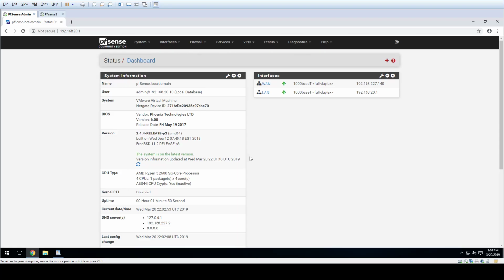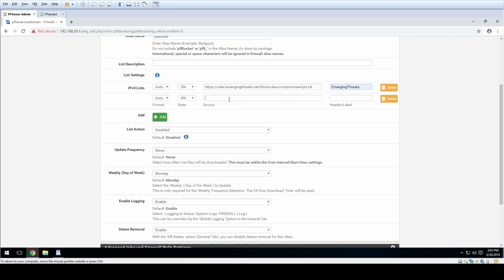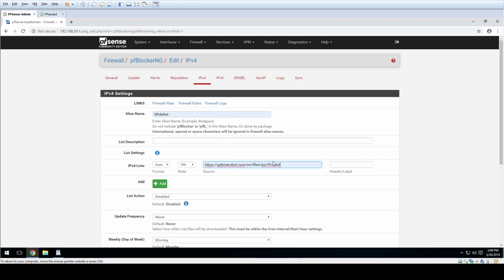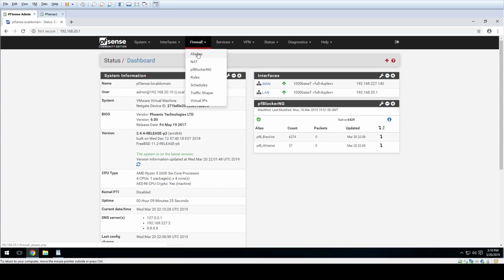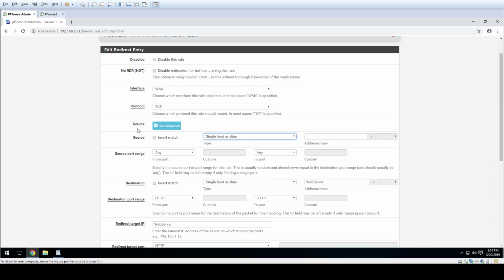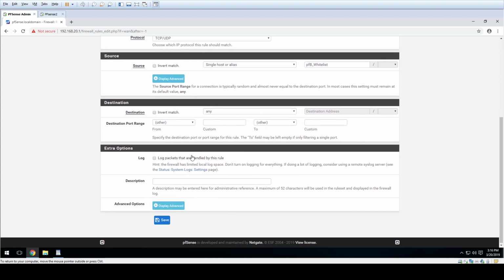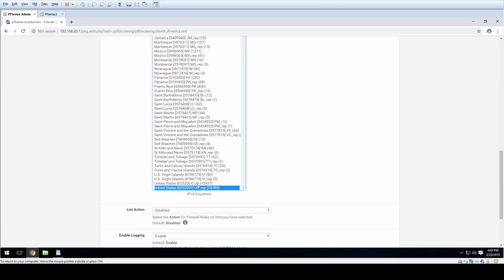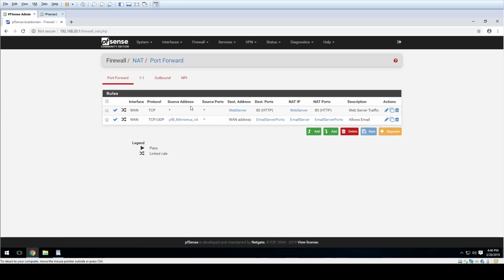James Herzog - Individual Report | ICS 382 | Computer Security | pfBlockerNG Tutorial